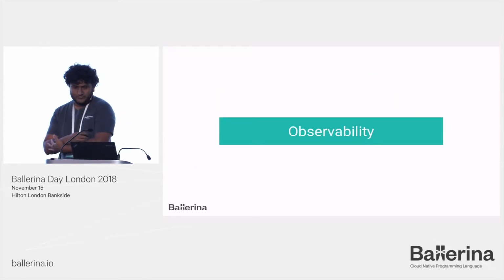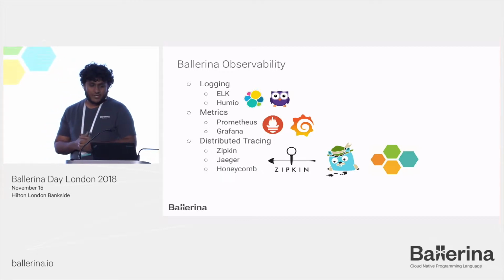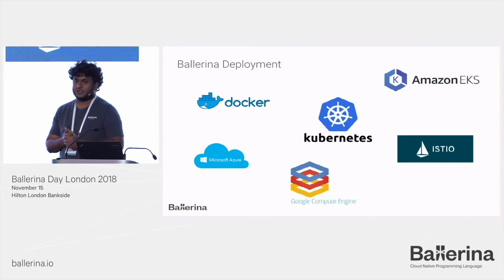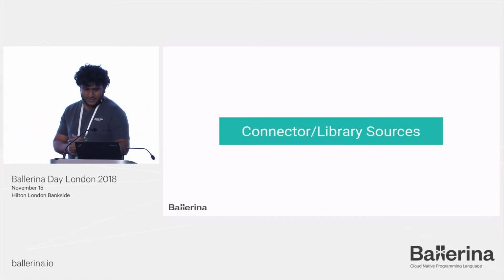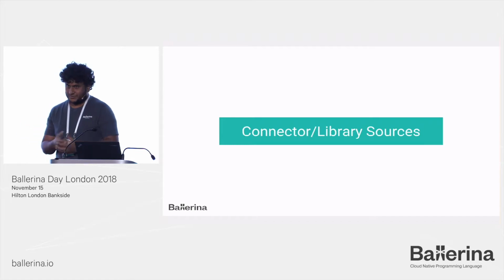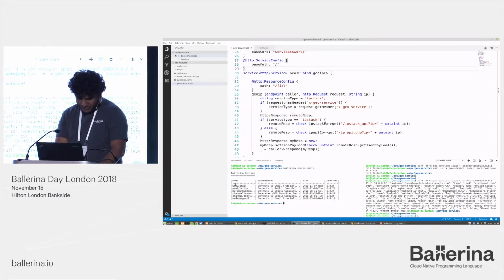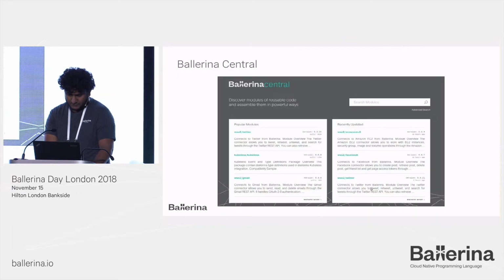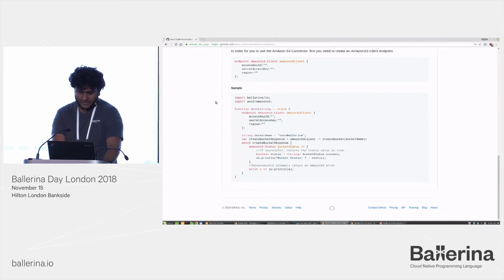Ballerina Ecosystem, Ballerina Day 2018 - EU